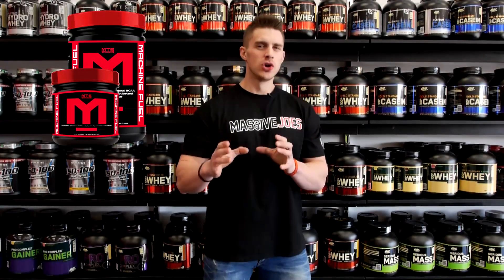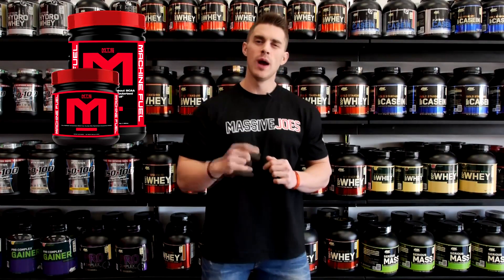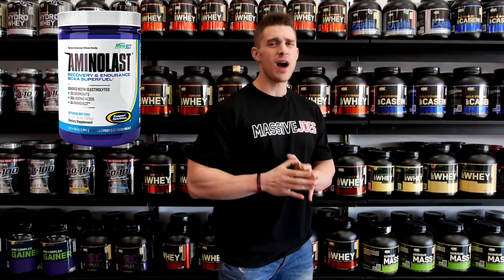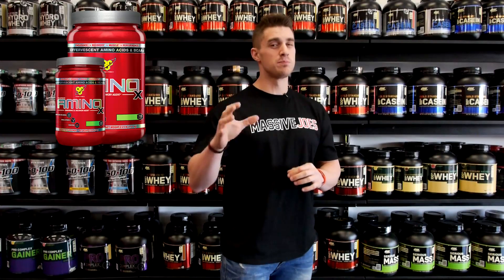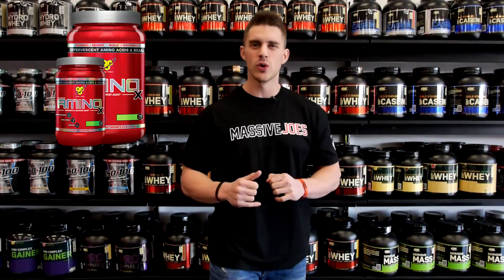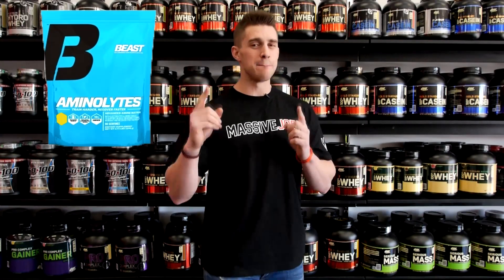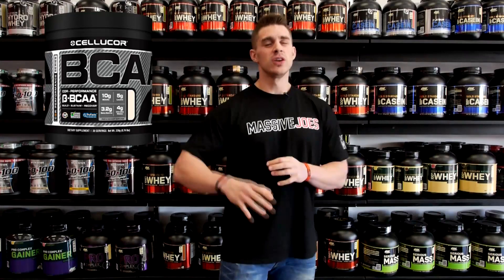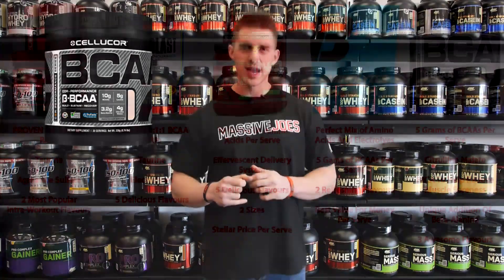Top 5 Best Intra-Workout Supplements 2014 First Half | MassiveJoes.com MASSIVE 5!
MassiveJoes MASSIVE 5 presents the Top 5 Supplements in each of the most popular supplement categories for a given period of time.

In this video, MassiveJoes.com Managing Director, Joseph Mencel, presents the Top 5 Intra-Workout Supplements for the first half of 2014!